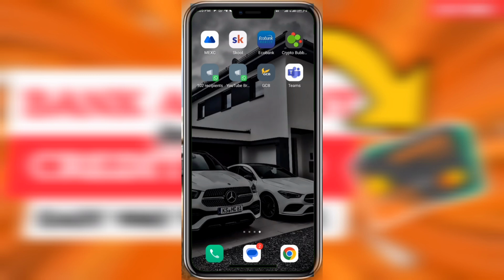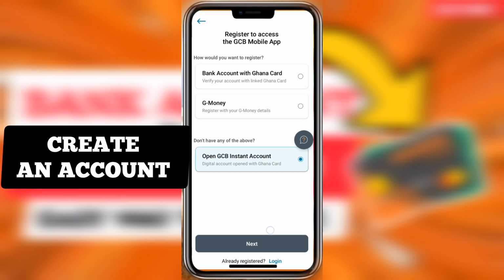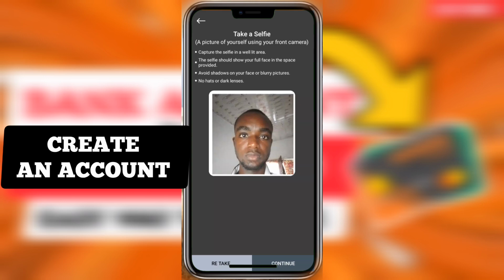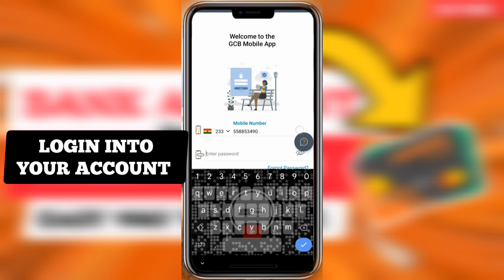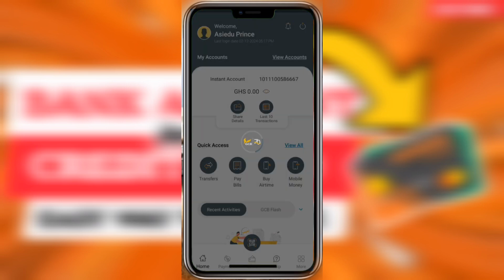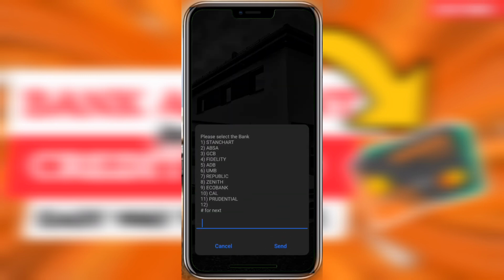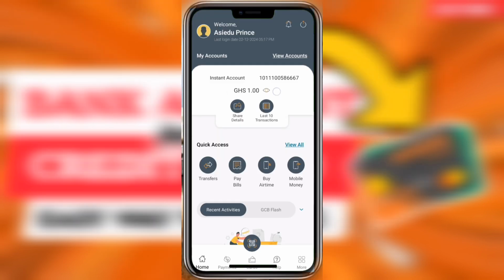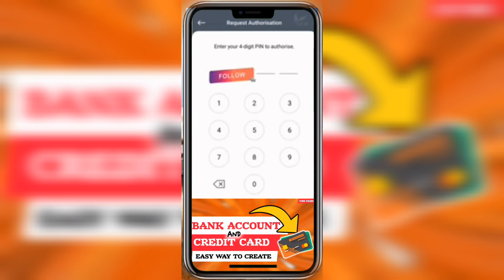Create an Instant Bank Account & Credit card for just 1ghc ( with your smartphone)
This is a simple step to create an instant bank account  and a virtual card for online payments using GCB.  Whether you want to shop online securely or manage your finances better, this guide has got you covered!

1. How to open a Bank Account
2. How to sign up for an instant credit card with GCB
Step-by-step instructions for creating a virtual card